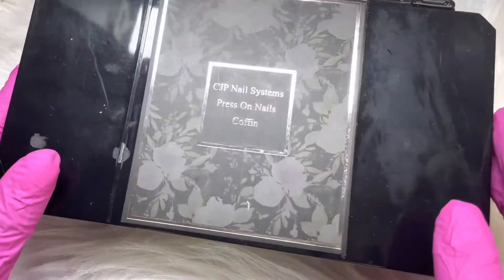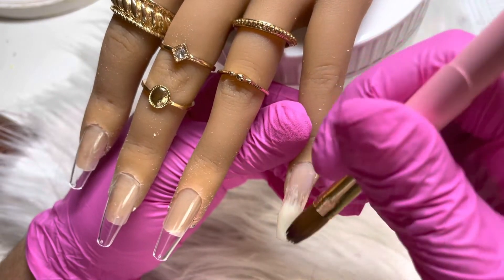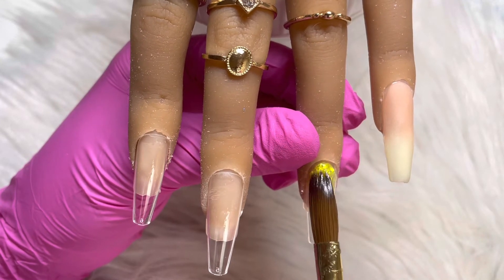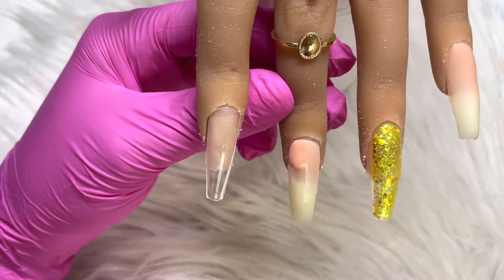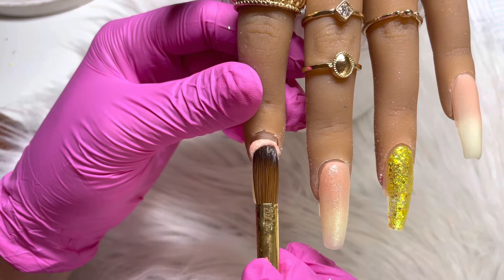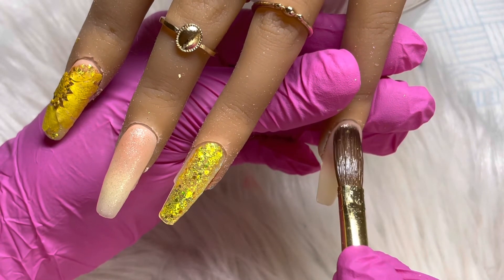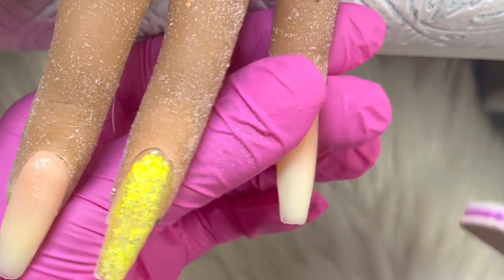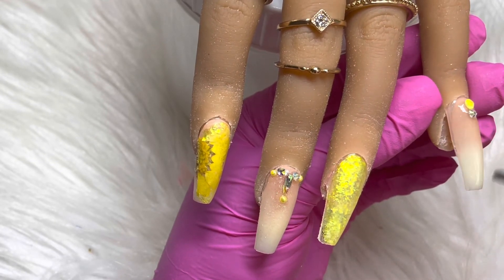Summer Yellow Nails 💛🌼✨🌞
Products…

Coffin Press On Nails

Silicone Hand

Nail Glue

‘Lemon Sorbet’ Acrylic Powder

Pink Nitrile Gloves

Acrylic Brush

‘Peacherbel Cover’ Acrylic Powder

Neon Yellow Glitter

CJP ‘Snow Globe’

Large Dried Flowers - eBay

Clear Monomer

E-File

Medium Drill Bit

Drill Dust Caps

Hand File

Crystals

Wax Pencil Crystal Picker - Amazon

Topcoat

I made my own Himalayan salt scrub ASMR 🧽🚿💖 - Havva